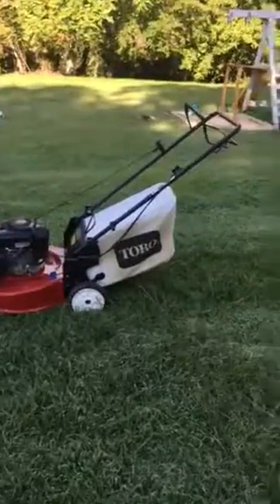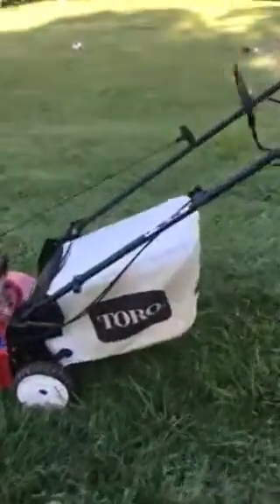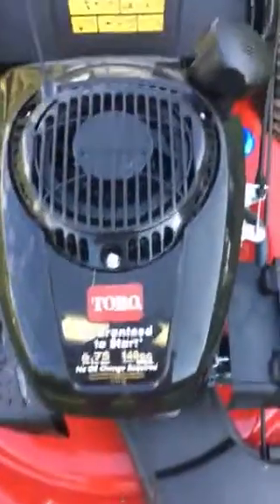Wynn new toro